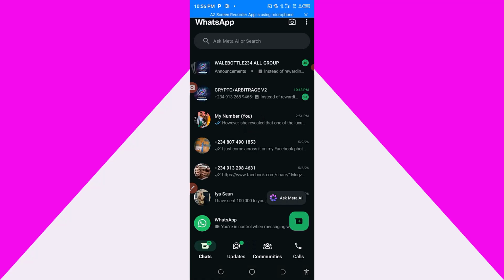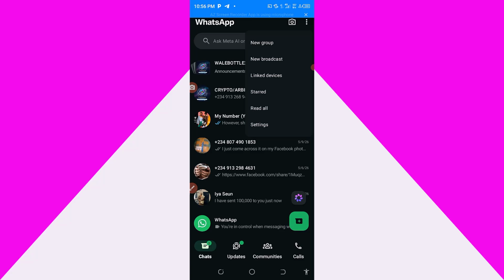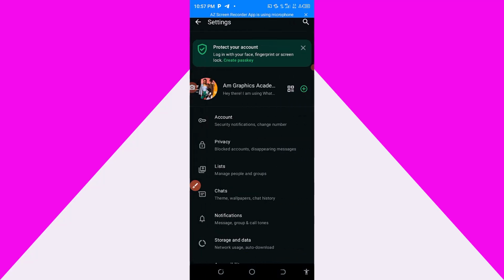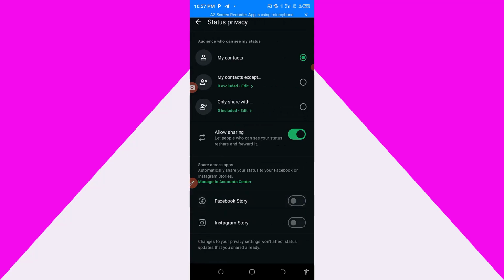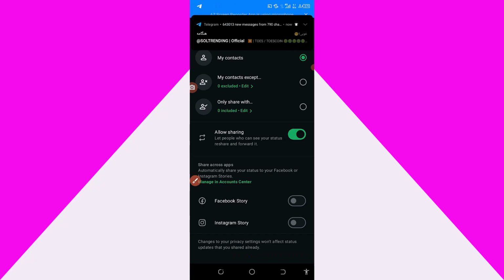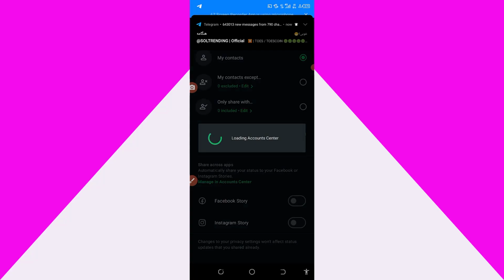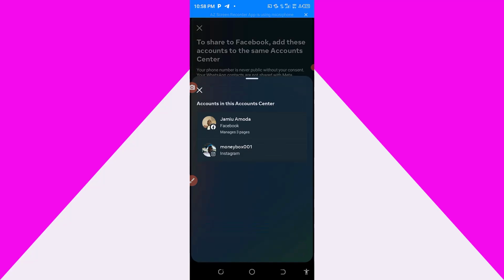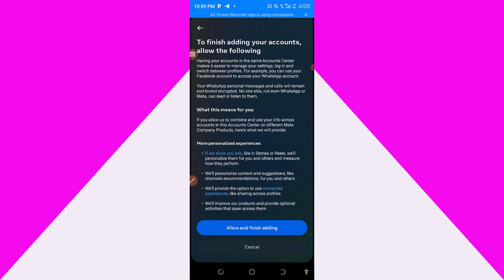How to post from Whatsapp status to Facebook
hi guys: in this video you will learn how to share post from Whatsapp to Facebook